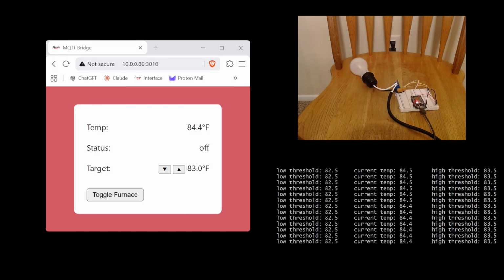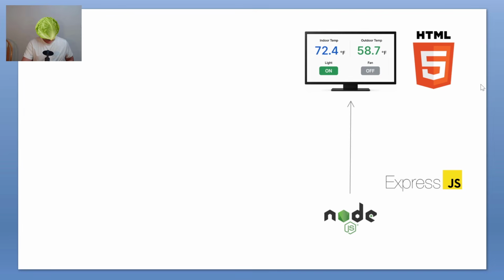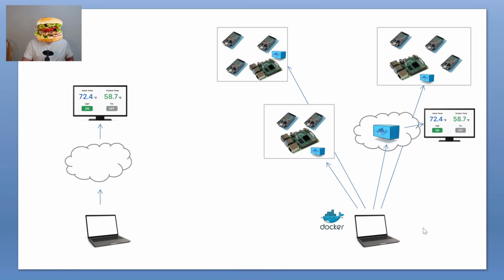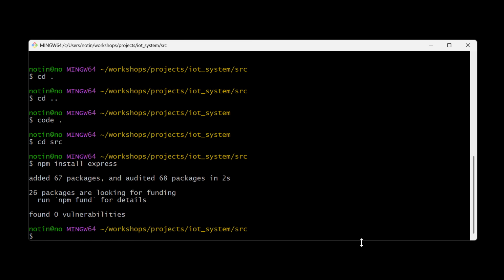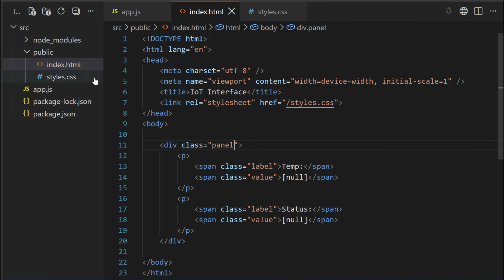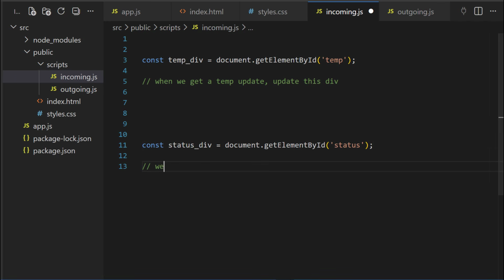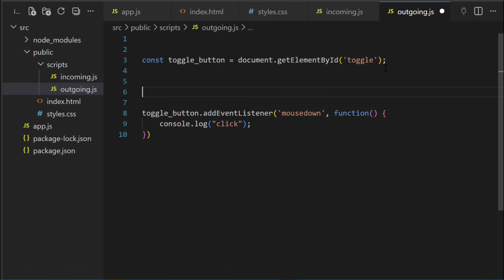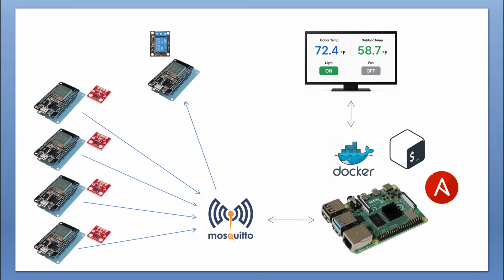Build Your Own IoT Dashboard with Plain HTML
In this video, we'll overview the coming series, and then end by building out a basic HTML interface to serve as a starting point IoT dashboard.  The same basic HTML that existing 15 years ago is still plenty sufficient for IoT Dashboards.  In the coming weeks, we'll add Socket.IO and MQTT to make it a living, breathing IoT-enabled dashboard.  Later, we'll move on to DevOps, so that this system you build is deployable and maintainable.

⏱️ *Chapters:*
0:00 - Intro
2:31 - Series Explanation
7:57 - Drafting the Dashboard
11:50 - Brining in JavaScript
17:46 - Outro

- The minimum code to run a NodeJS server to serve your interface
- The minimum HTML and CSS to build your interface
- Using JavaScript to update the values in your panel (.textContent)
- Using JavaScript to trigger commands to go down to your system ("pointerdown");

The OhioIoT platform is an MQTT-based platform designed to make your IoT development easier. Get
automatic graphs and device dashboards, no-code controls and rules, and over-the-air updates for
your remote devices. Keep programming in setup() and loop() just like you already do.
at OhioIoT.com.